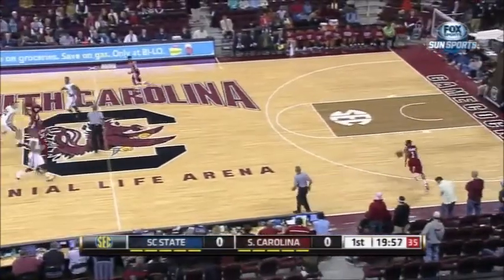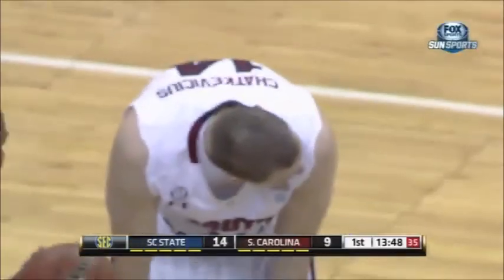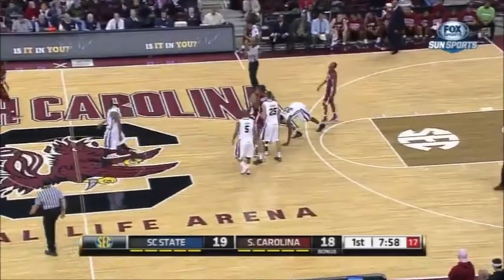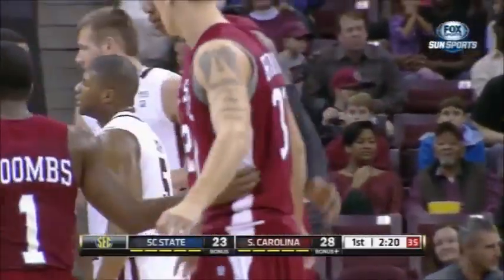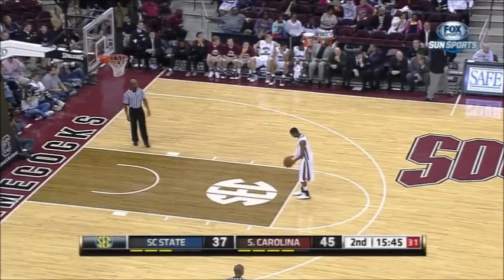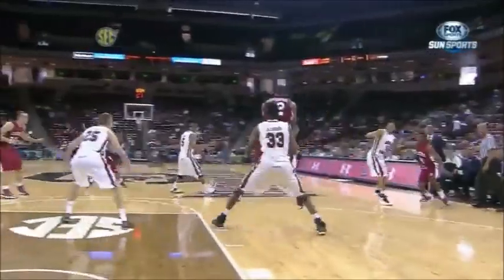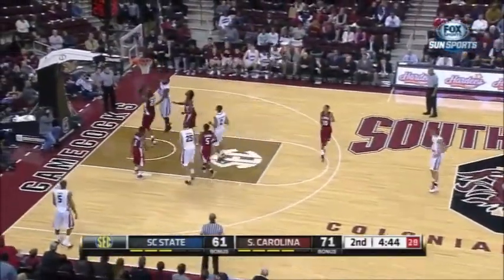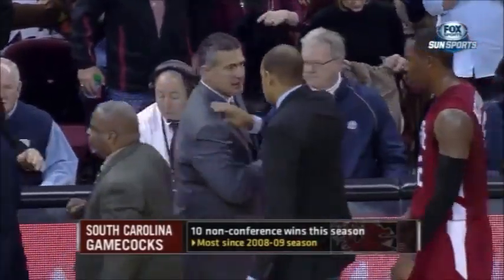SC State Vs USC Basketball Jan. 2013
Matthew Hezekiah 24pts 14reb JAN. 5, 2013